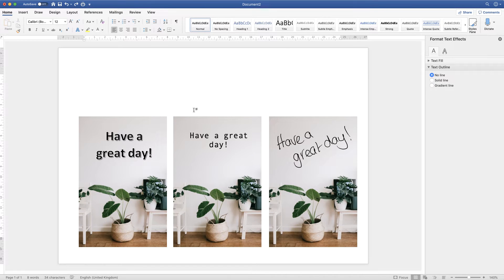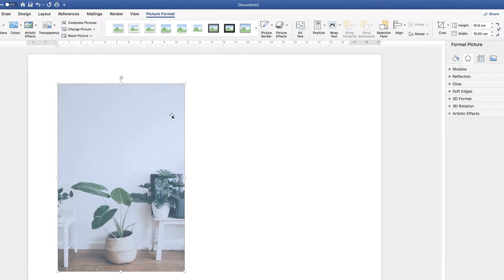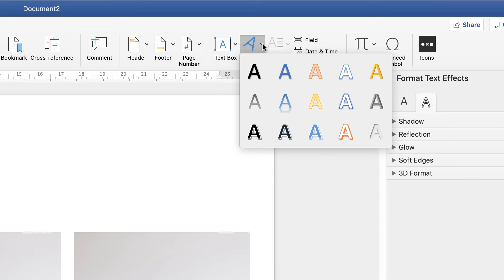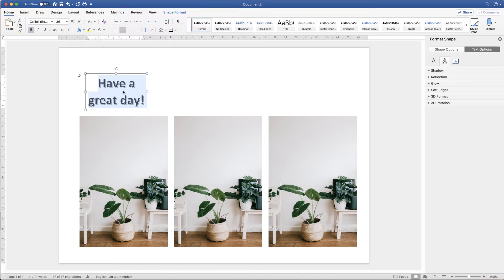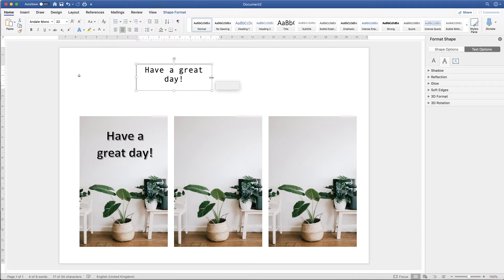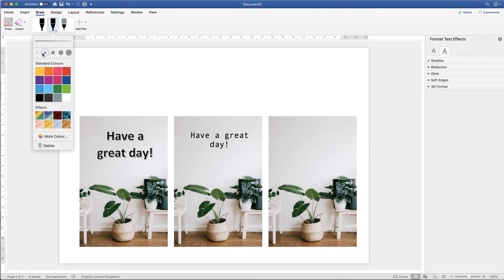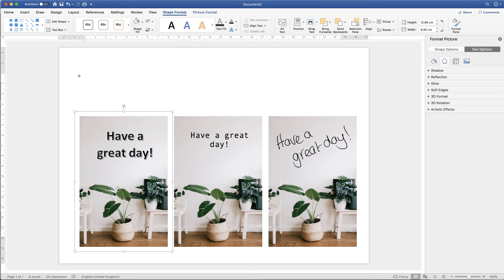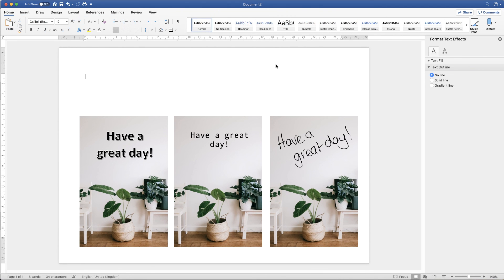How to Write on an Image in Word | Microsoft Word Tutorial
In this quick and easy to follow tutorial I show you 3 different ways you can write and place text on an image in Word.  Once you happy with your creation I show you how to combine the text and the image into one element to enable you to resize and move the image with the text in place.

Image: Daria Shevtsova from Pexels